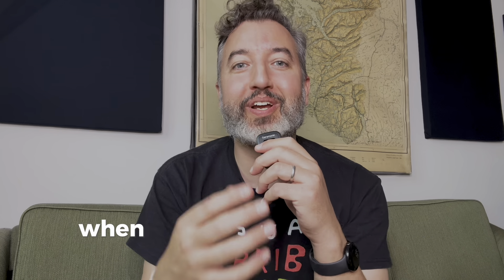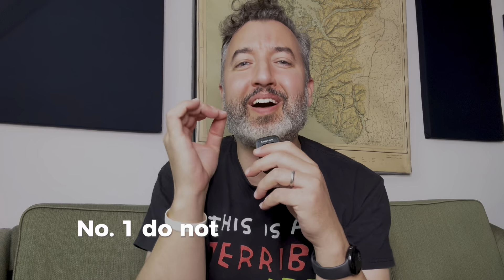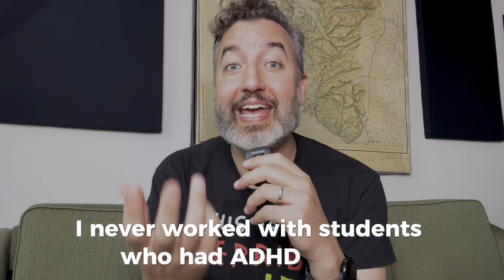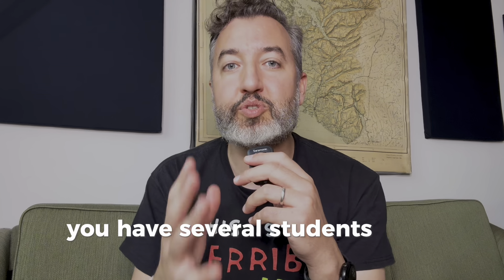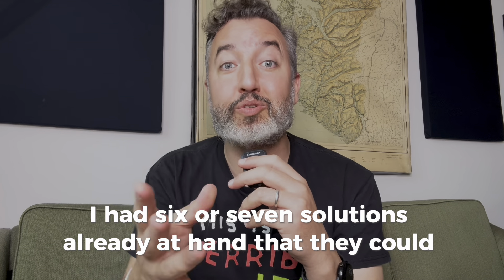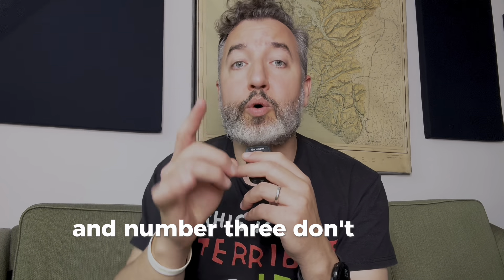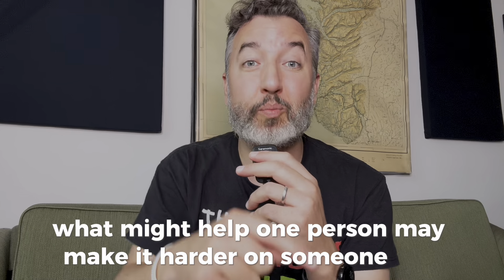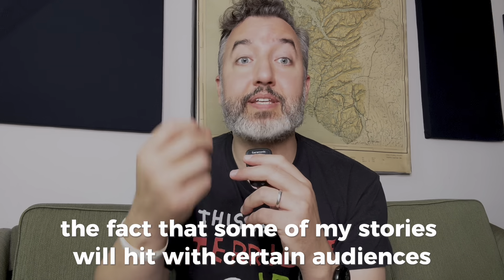3 Things NOT to Do When Addressing Invisible Disabilities | Dr. Anthony Giannoumis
In this video, I share my top three tips on what not to do when it comes to addressing invisible disabilities. From my early teaching experiences to my entrepreneurial journey, I’ve learned valuable lessons about listening, customizing, and valuing feedback. Watch to learn more about creating inclusive environments! 🌟

Timestamps:
0:00 Introduction
0:45 Don’t Assume You Know Best
2:15 Avoid One-Size-Fits-All Approaches
3:40 Value Critical Feedback
5:10 Conclusion